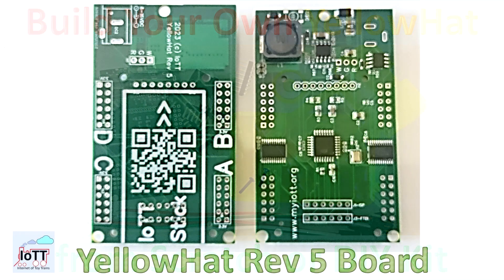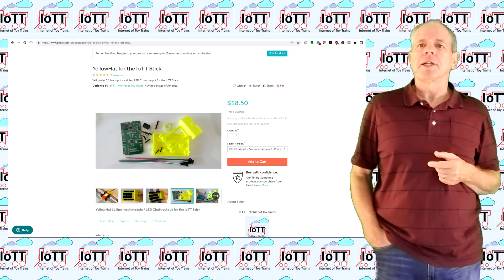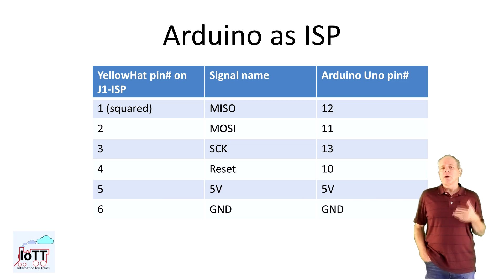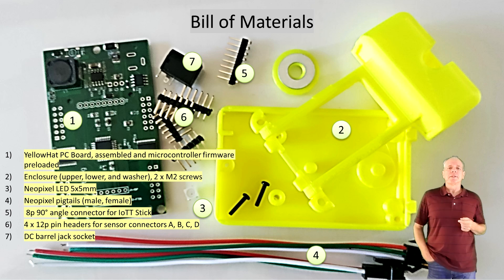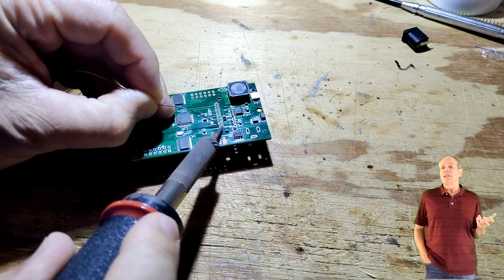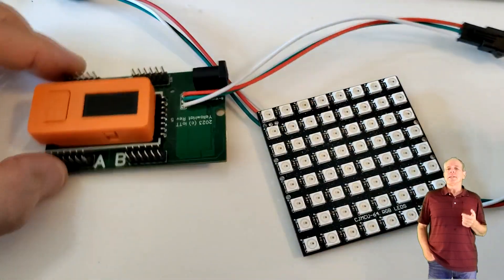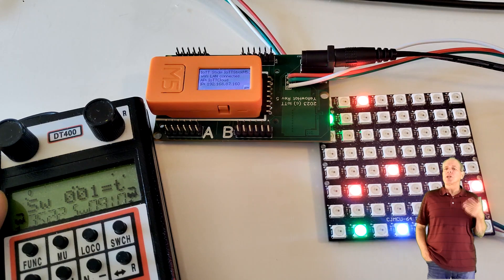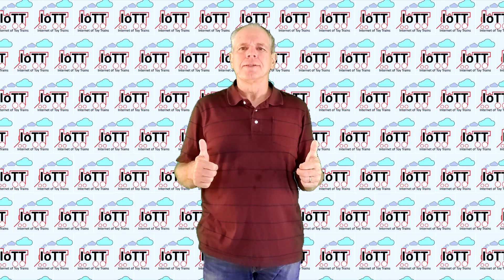Build your own YellowHat (Video#127)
I recently released Revision 5 of the YellowHat board. Compared to the previous version, I made some changes to simplify the DIY process. In this video I show step by step how you can build and test your own Loconet input board. And to make it even easier for you, I have added a YellowHat kit version to the Tindie store.

FTDI programmer to load firmware

0:00 Start
0:30 Welcome
0:45 YellowHat Overview
1:30 DIY Options
1:50 Scratch building
3:12 Loading the firmware
4:45 3D printing the enclosure
5:30 DIY from Kit
8:30 Testing the board
9:50 Configuration options
10:40 Install in enclosure
11:35 Summary